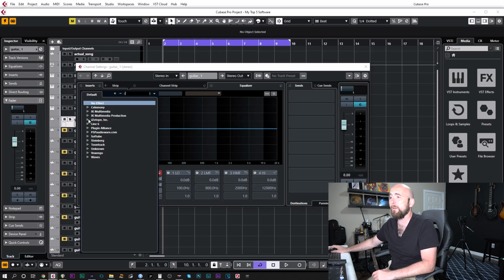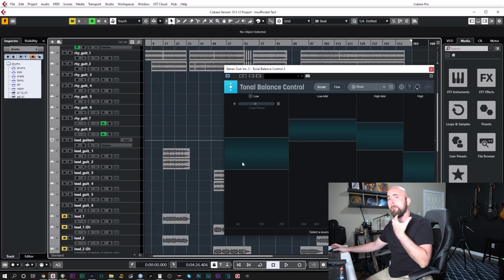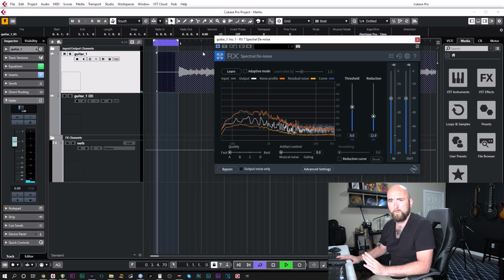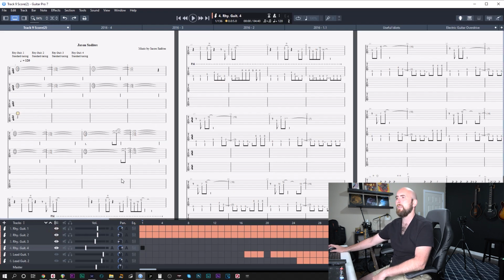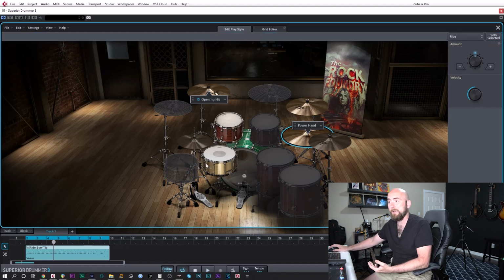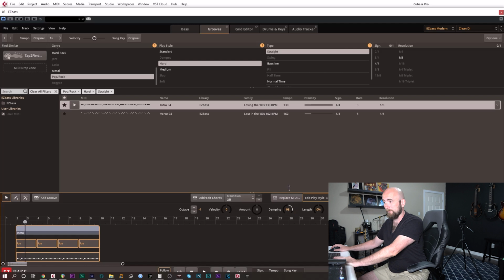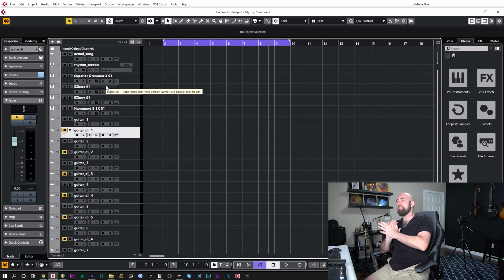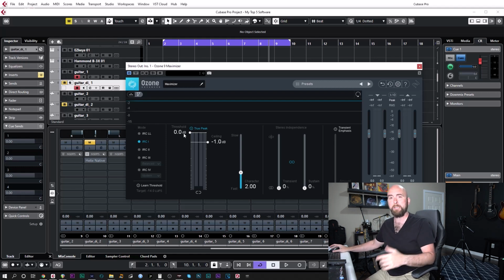My Top 5: Music Production Software/Plugins/Apps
I often get asked about what some of my favorite music production software, plugins and apps are, so I figured I would do a video running down what I feel are the most important pieces of software that allow me to do work in a quick and efficient manner when composing and recording. I really hope you enjoy this look at some of these incredible pieces of software.